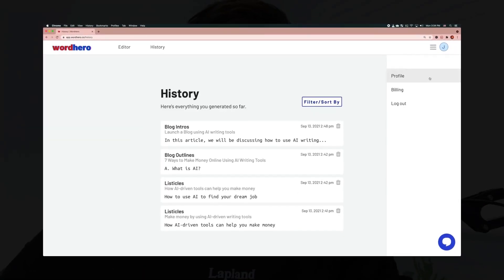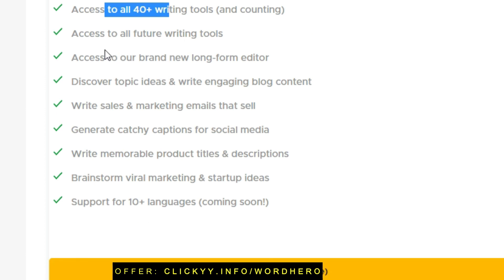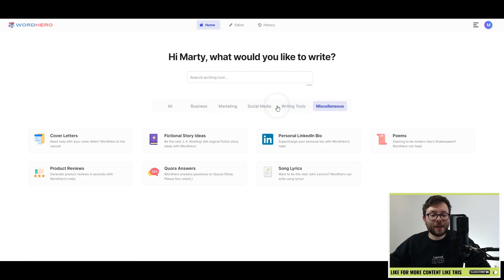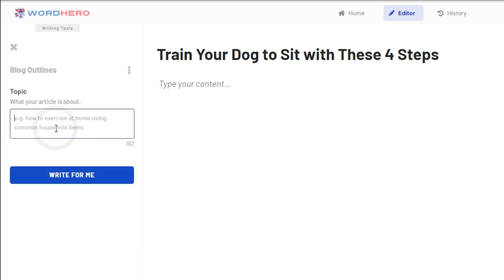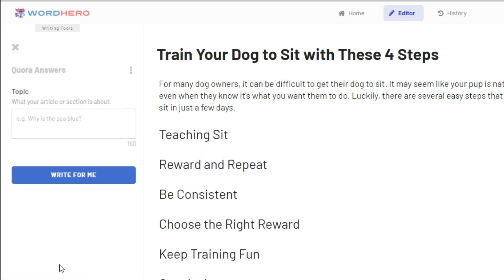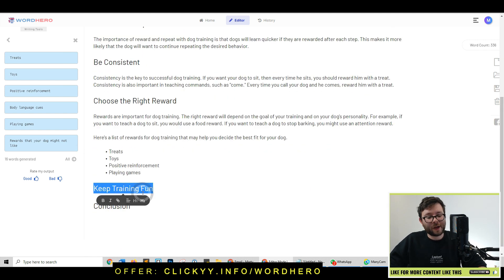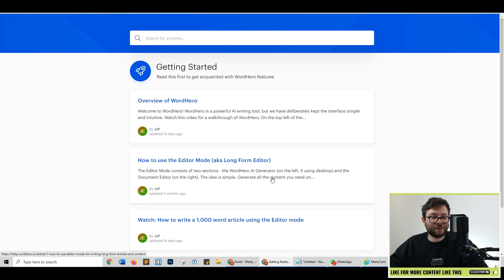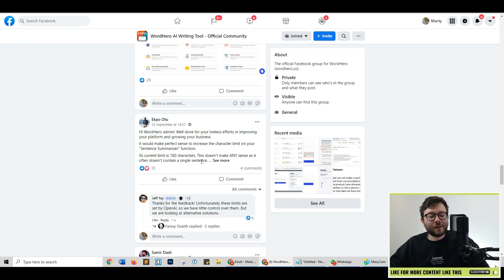WordHero Review - Watch Me Use A.I Copywriter To Write A Blog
WordHero Review: In this WordHero AI Copywriting Software demo, I'll be walking you through everything you need to know about WordHero and how to use this A.I Copywriting tool.

If you're an entrepreneur, marketer, or writer, you know how time-consuming and expensive content writing can be.

What if there's an AI writing assistant that does the heavy-lifting for you?

Introducing WordHero — an AI writing tool that helps you write high quality blog articles, social media captions, emails, ads, sales copy, product/SEO descriptions and more — in just a few clicks!

WordHero offers an entire suite of 40+ writing tools - with new ones added every week!

Try our brand new long-form editor that helps you generate articles rapidly and at scale.

You can also use WordHero for startup, marketing, content ideas, and even poetry and song lyrics!

WordHero is the must-have AI writing software in your toolkit!

Try WordHero now and get started instantly — this could either be the best lifetime deal you've ever purchased or the most heartbreaking deal you've ever missed

P.S. This copy was written with the help of WordHero

Why WordHero?

* UNLIMITED COPY (FOR A LIMITED TIME): As you probably agree, having to watch your usage is a bummer. So to reward early Sumo-lings, for a very limited time only, we're going to offer UNLIMITED credits for our AppSumo Lifetime Plan. This means you can generate unlimited articles, ads, emails, and other content, every single month. If you're still on the fence, this is ONE good reason to give us a try TODAY - as the unlimited offer will go away ANYTIME (because we do have running costs).

* BRAND NEW LONG-FORM EDITOR: You'll probably agree that good UI determines whether you will actually USE the product. At WordHero, the user interface and experience is our utmost priority. We have recently introduced a new long-form editor that sits side-by-side with the content generator. While you're waiting for the output (usually a few seconds), you can continue typing away, no longer needing to switch between windows. This is a huge time saver and will be a game changer for you. We're constantly getting feedback and refining the interface, to save you even more time.

🕐Chapters🕐
0:00 WordHero Review
0:15 Wordhero Explained
0:40 WordHero Lifetime Deal
01:40 Exploring Dashboard
02:20 Creating A Blog Live
05:10 Other Wordhero Features
06:20 Conclusion

⭐My Freebies⭐

🏆 My Goal 🏆

👨 About Me 👨